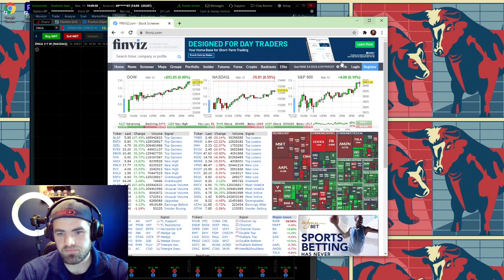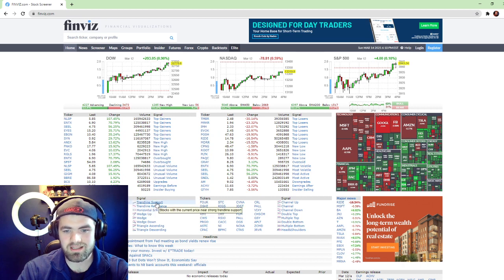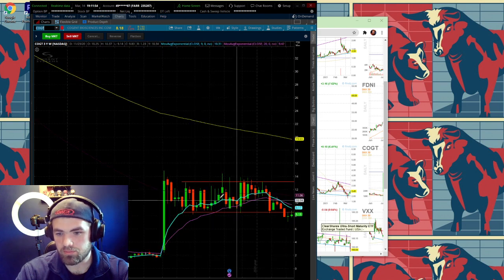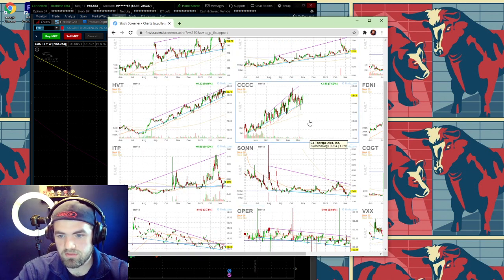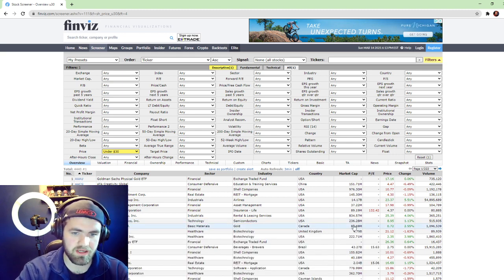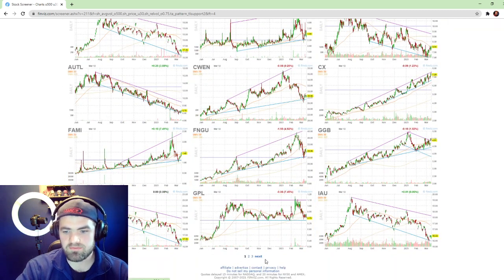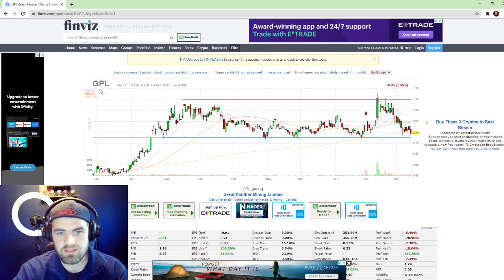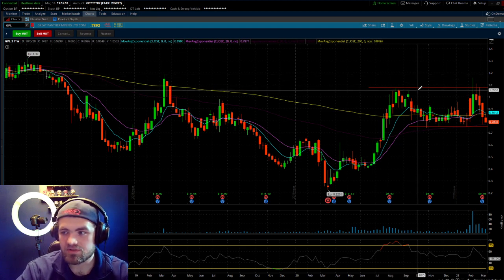How to Use FINVIZ For Swing Trading in 2021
What is FINVIZ?
Finviz is a stock screener and trading tool for creating financial visualizations. It is one of several stock research sites used by professional traders to save time. It allows traders and investors to quickly find the stocks they are looking for. Finviz includes a few tools for stock traders to get an overview of what is happening in the stock market.
The tool includes a comprehensive stock screener to find stocks that match certain parameters and a detailed page for each stock. Our Finviz review covers everything you need to know to get started with this popular stock screener. The site offers free access, without the need for registration, so you can get started screening the market right away.
Finviz is useful to both professional traders and investors. Traders use it to find stocks that have a high probability of experiencing greater than normal price moves over the next few days or weeks. Sometimes these are stocks that are in the news, and sometimes they are stocks seeing increased volume or volatility. As a stock screener, Finviz is of most value to stock and equity index traders. While it’s of far more value to traders of individual stocks, those who trade index futures, options, and ETFs do find it useful as they can see what is driving index price levels.